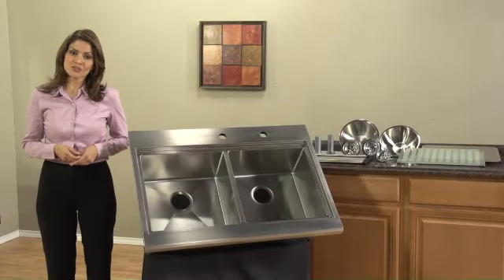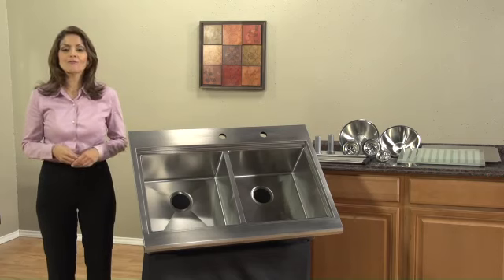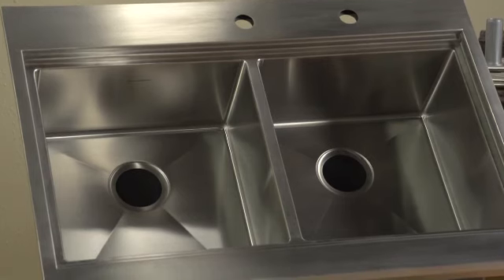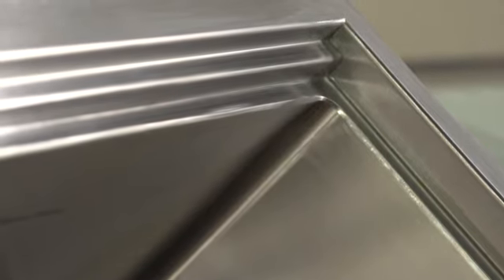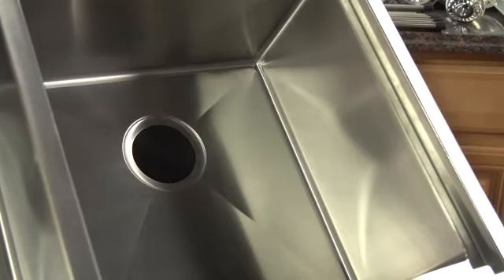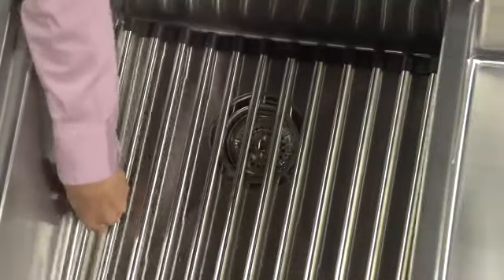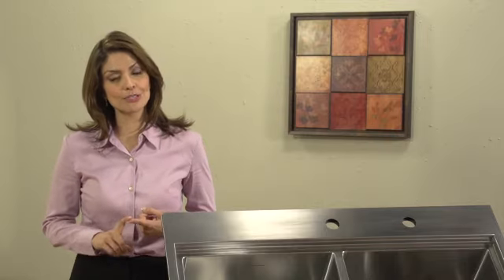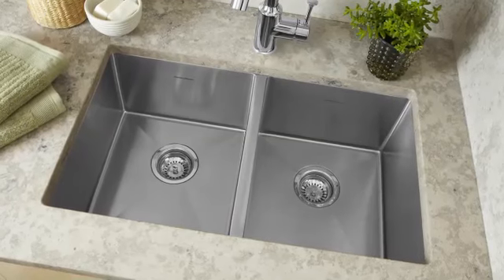Prevoir Appliance Drop-In Kitchen Sink by American Standard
The American Standard Prevoir Appliance Drop-in Kitchen Sink's styling is clean and uncluttered with a quarter bi-level edge profile for a sleek, refined look. The Prevoir Appliaance sink is manufactured from high-grade stainless steel to resist dent and scratches. It comes complete with waste fittings, strainer and two flexible stainless-steel roll mats for use on your counter or in the bottom of the sink.